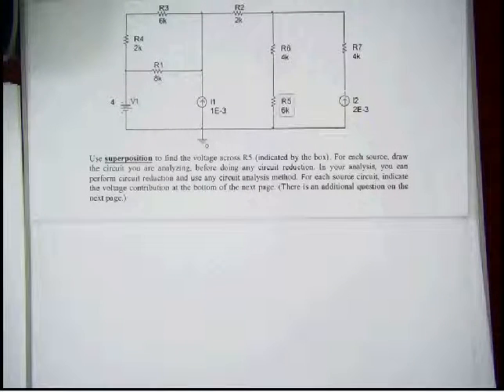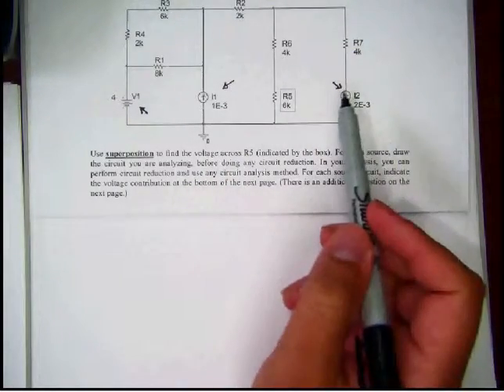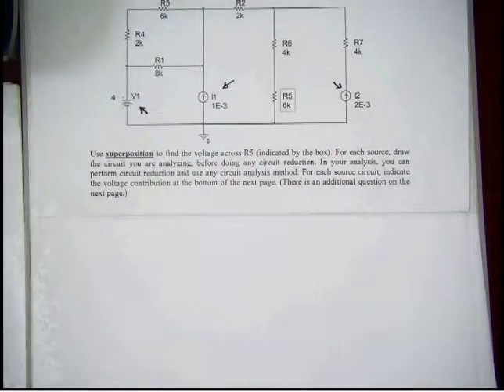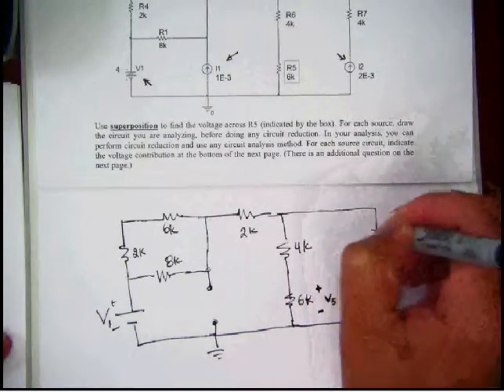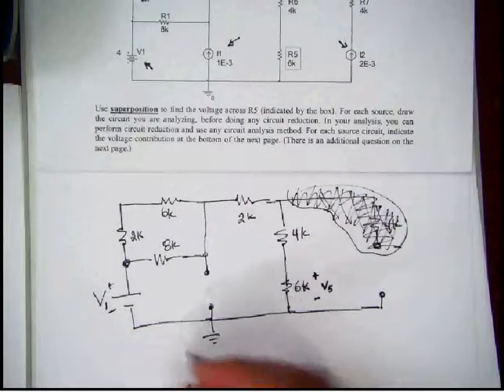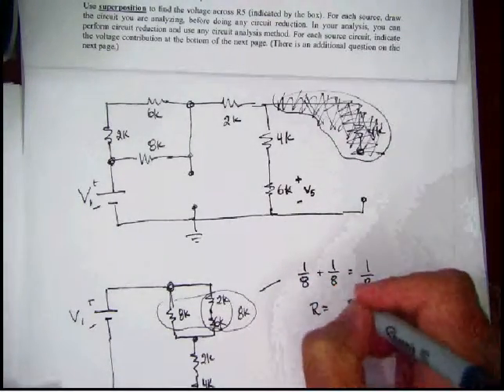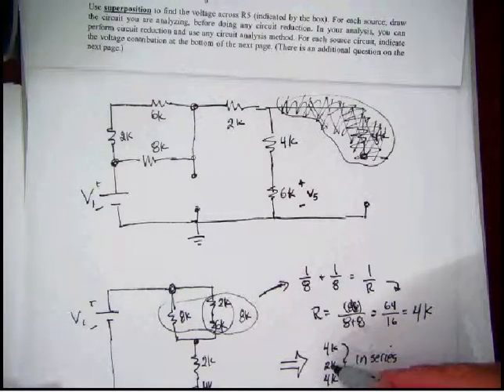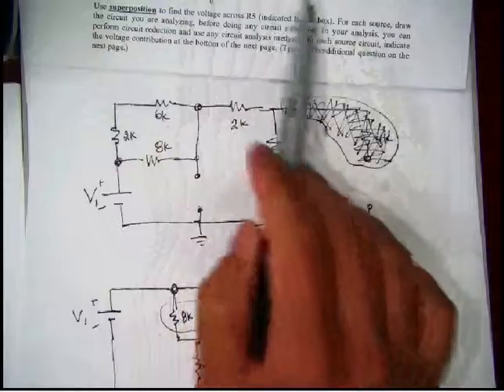circuits Q4 a - sample test